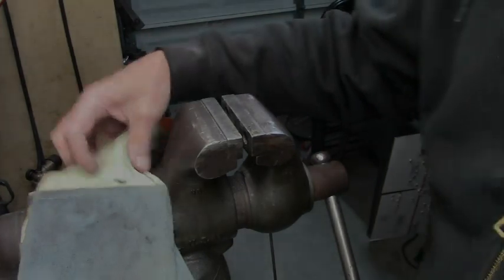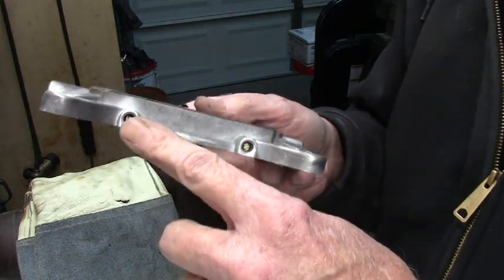Six Pack Air Fuel Screw Removal